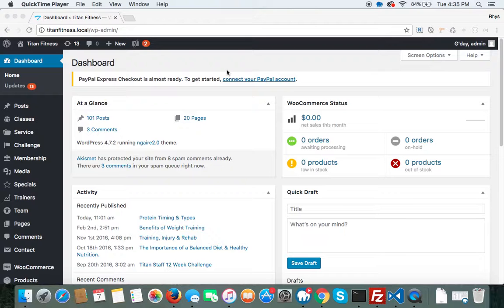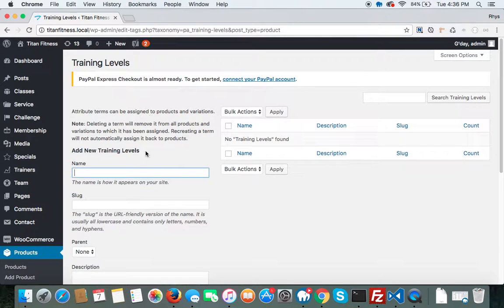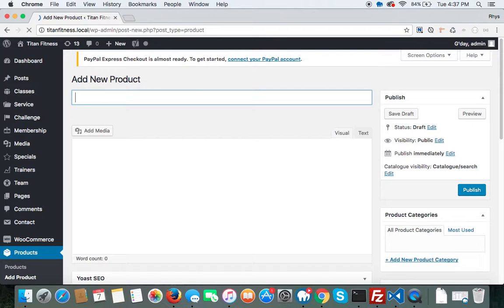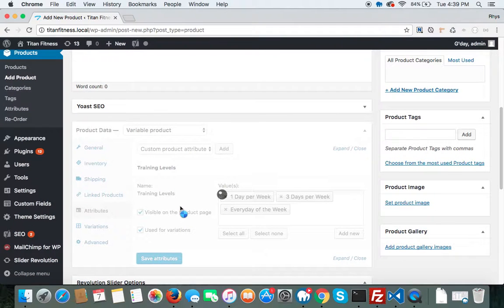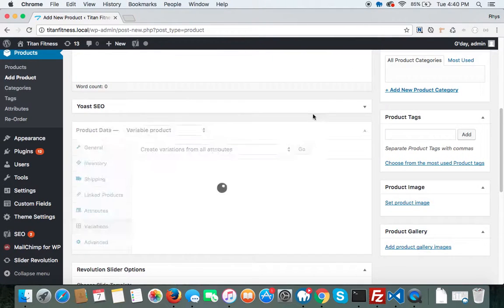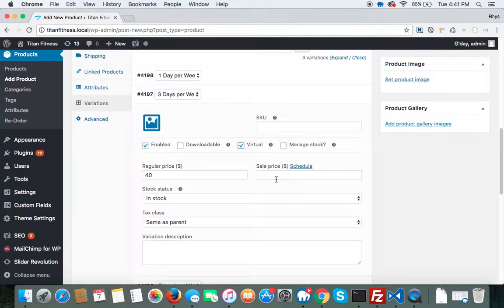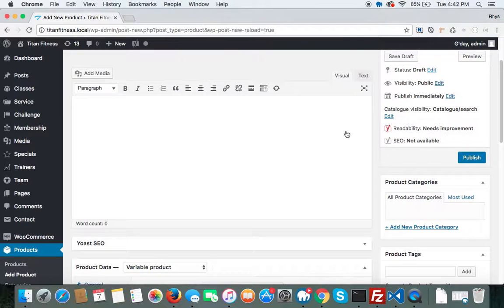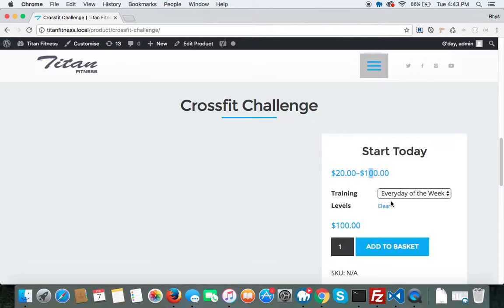How to create Variable Products in Woocommerce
Variable products might seem kind of confusing but they are actually a super easy way to create products where the user can select different options and the price, description, images etc can change dynamically.

Some examples might include an art gallery that sells prints in different sizes and color finishes or a gym that offers group fitness classes with different prices depending on the number of the times you attend per week.